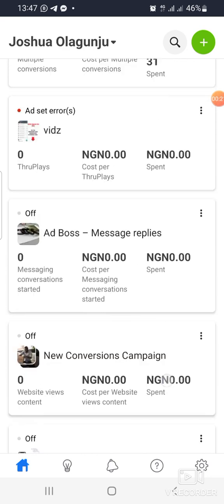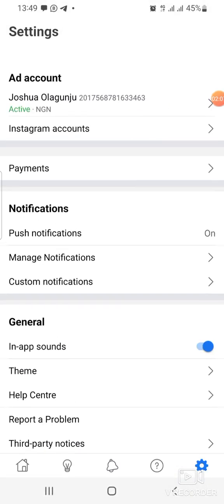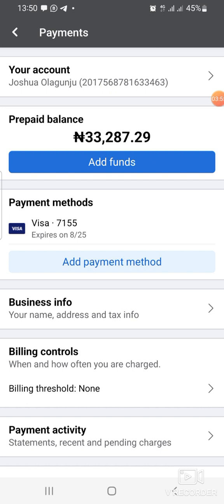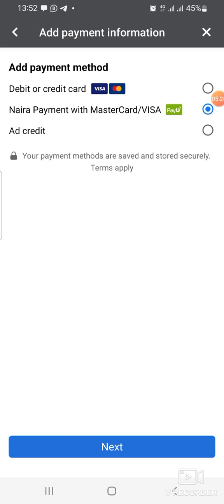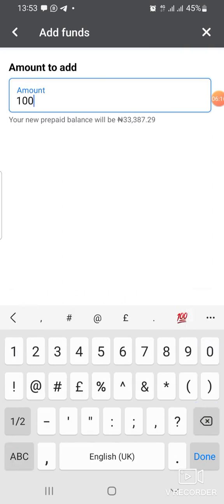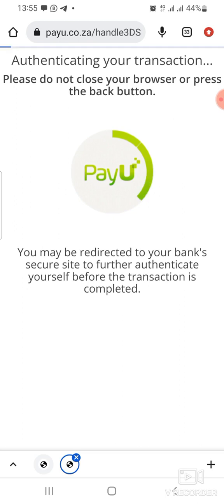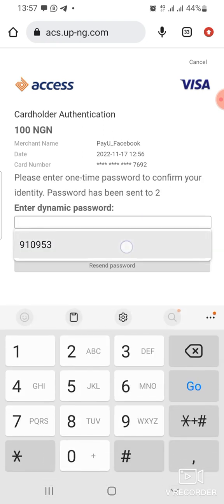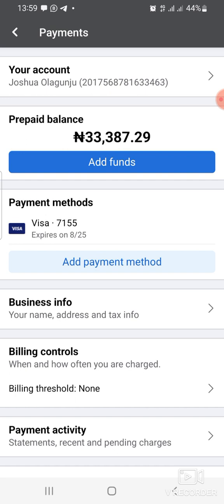How to make payments into your Facebook ads account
This video will be teaching you how to make payments into your Facebook ads accounts